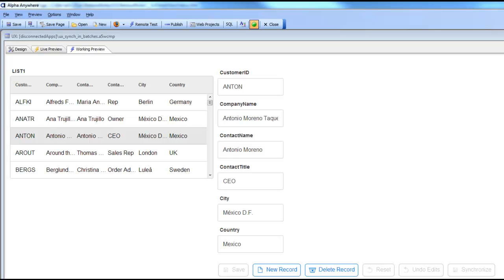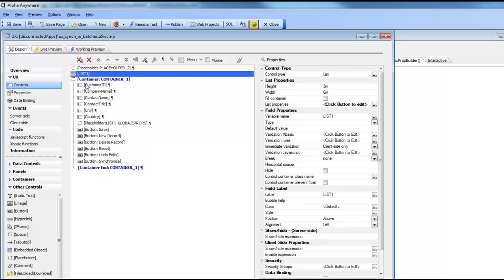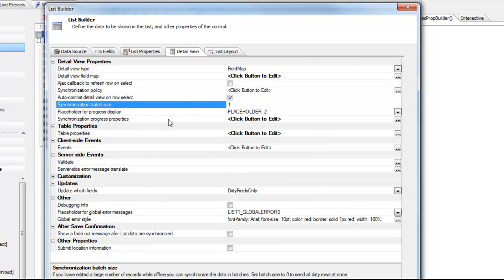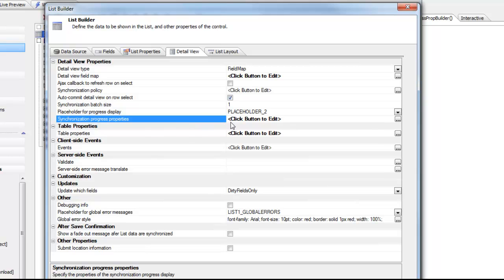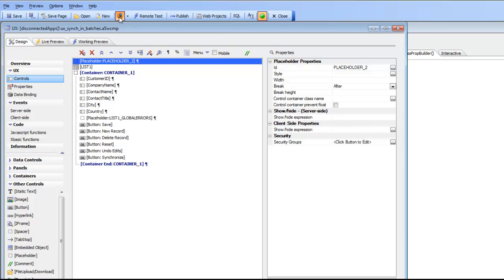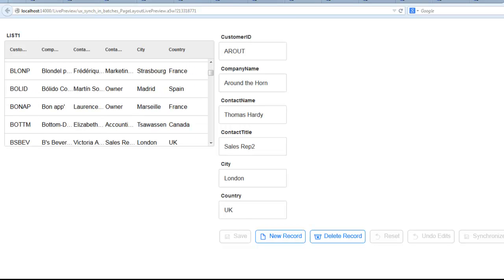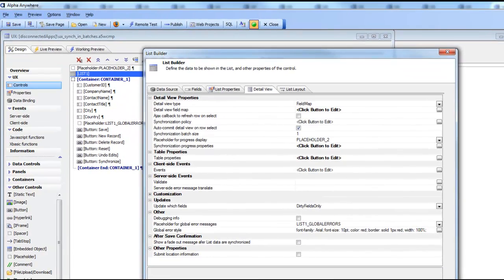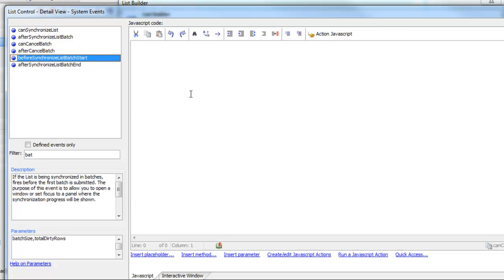AA UX Batch Synch